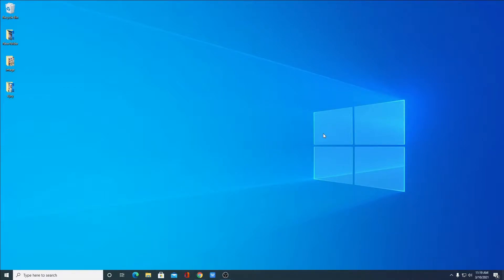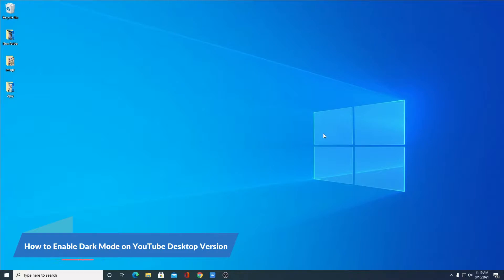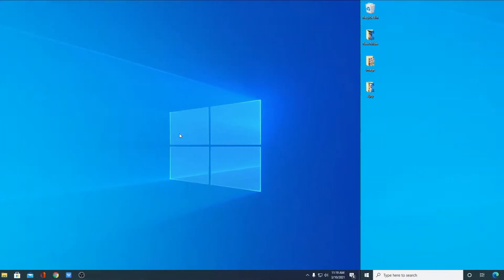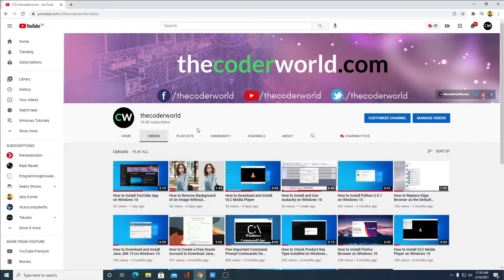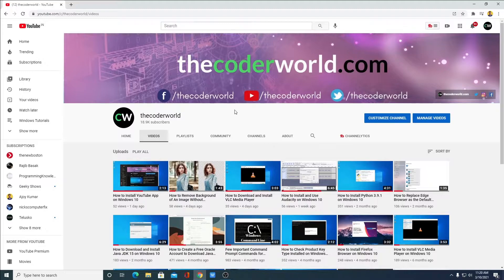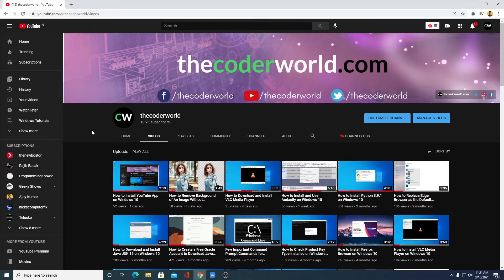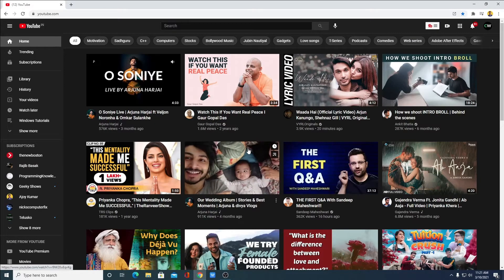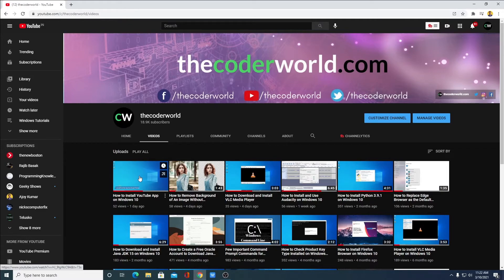How to Enable Dark Mode on YouTube Desktop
In this video, we are going to learn How to Enable Dark Mode on YouTube Desktop.

Video Highlights:
00:00 Introduction
00:27 How to Enable Dark Mode on YouTube Desktop Version